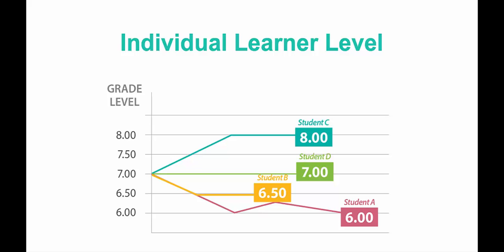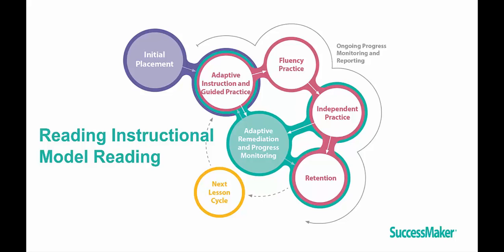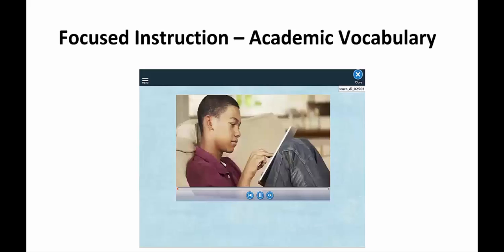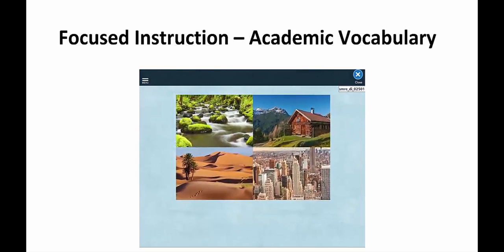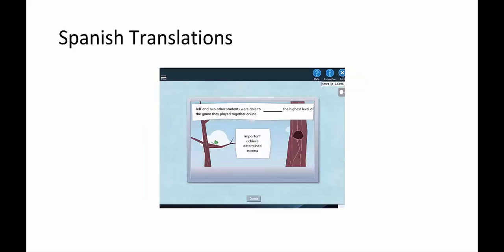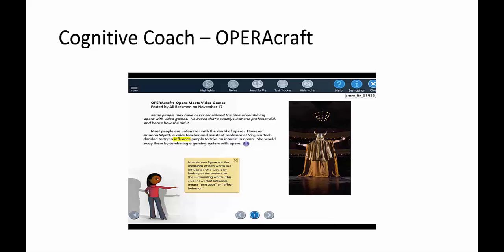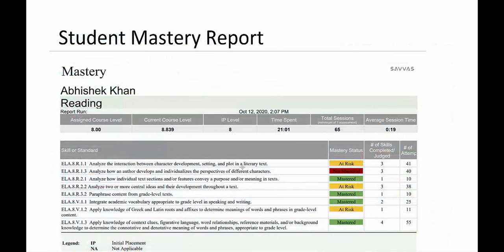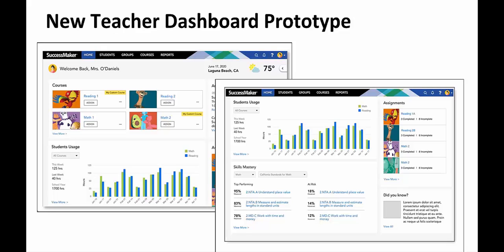6-8 SuccessMaker Overview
for more information today.